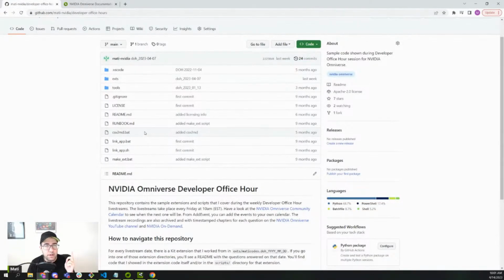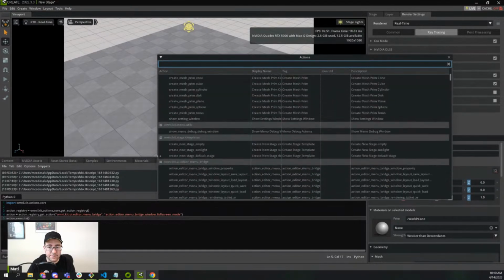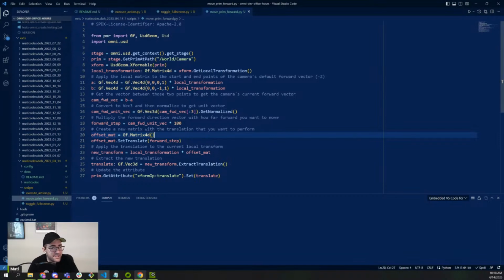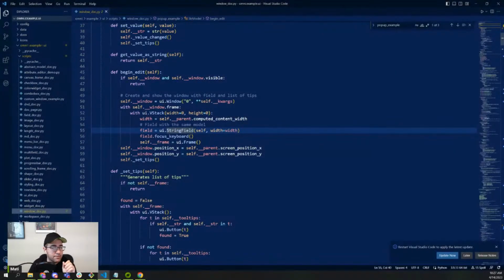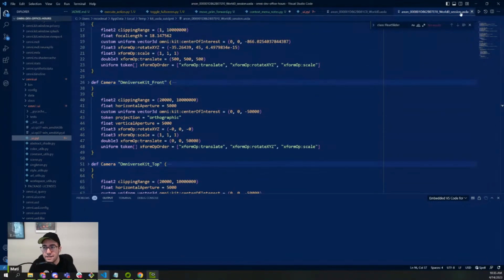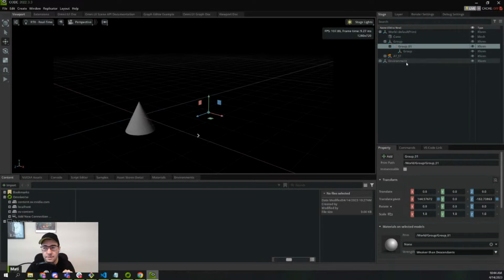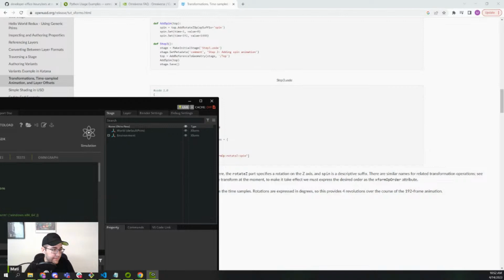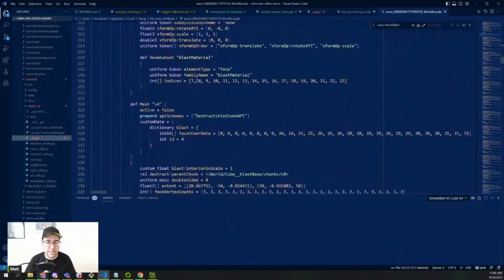NVIDIA Omniverse Developer Office Hour - 4/14/2023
02:16 - How do I find and execute a Kit Action?
07:50 - How do I programatically toggle fullscreen mode?
11:25 - How do I move a prim in the forward direction?